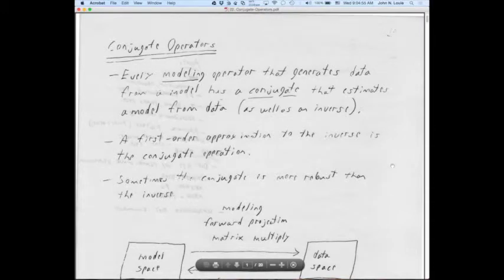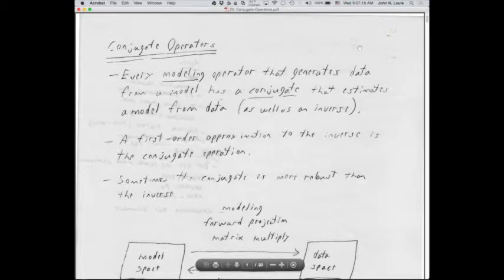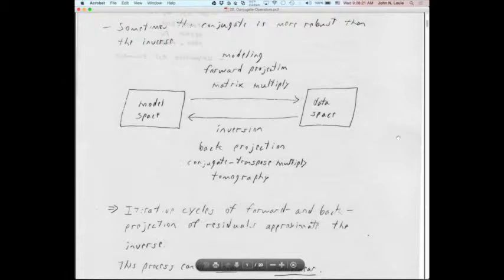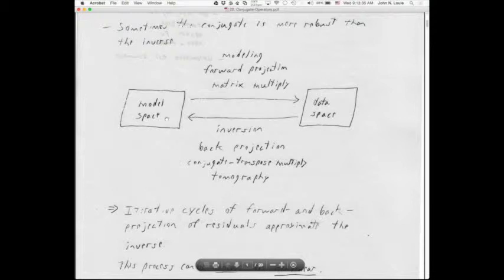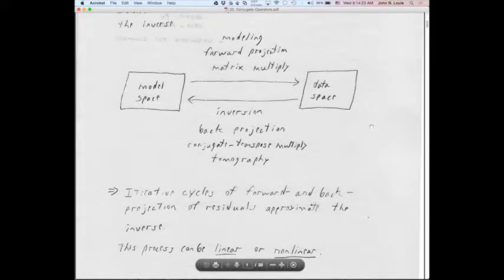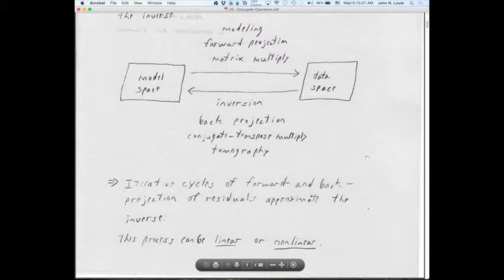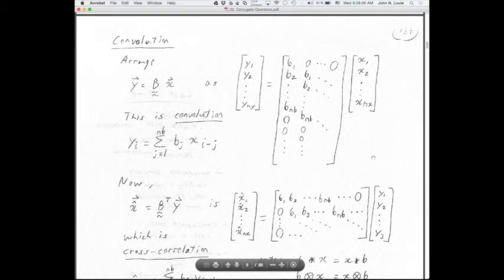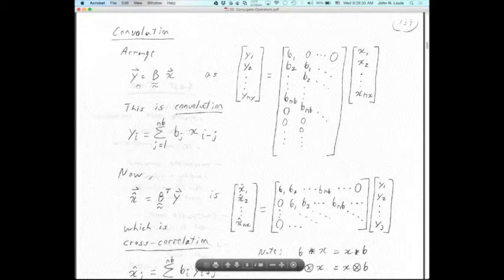22a Conjugate Operators Matrix Multiplication Convolution Zero Padding